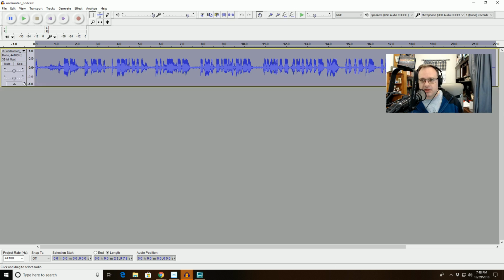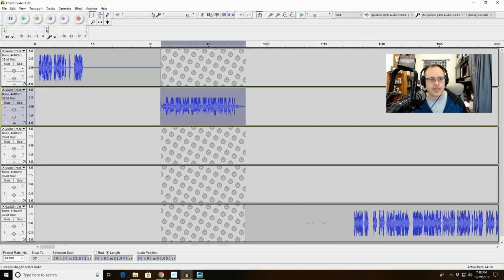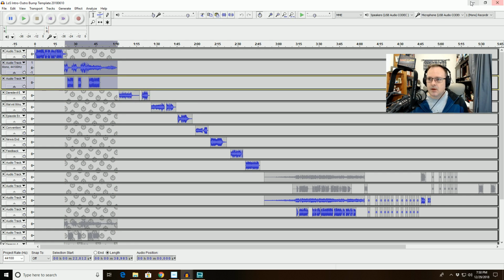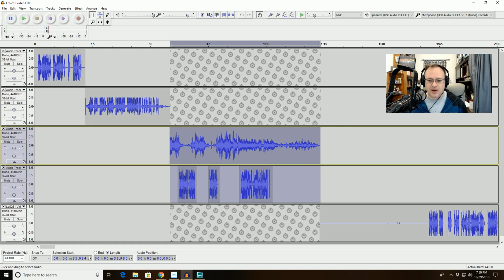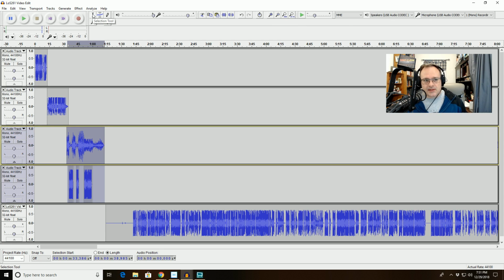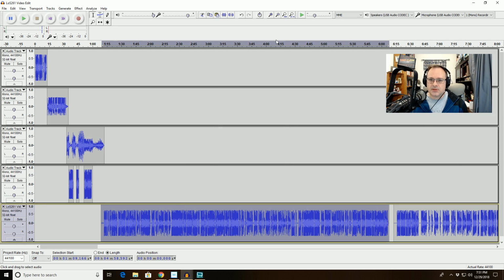Stargate Pioneer edits Legends Of S.H.I.E.L.D. episode 261 on Audacity: Audio 1/4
Enjoy this unedited, unscripted video in which Stargate Pioneer (A.K.A. "SP" ) edits the Legends Of S.H.I.E.L.D. audio from episode 261 using Audacity streamed live on Saturday December 29th, 2018

5:26 Explanation of rendering mistake at the end of the previous video
6:27 Post credit audio for "outtakes" now removed from Vegas Movie Studio 15.0 Platinum file
8:21 Creating a new track in Audacity for multi-track editing
8:45 How to move a track up and down in Audacity
8:54 How to cut and paste audio in Audacity
10:18 How to copy audio from one Audacity file to another
10:30 How to do Truncate Silence in Audacity
10:50 How I use a template file while I edit Legends Of S.H.I.E.L.D. In Audacity
11:56 How to turn off Sync-Lock tracks in Audacity and why
15:48 How to merge two words using the "s" soundwave
18:00 Using the Solo function in Vegas Movie Studio to isolate
background noise and ambient sounds
19:53 Corrupt Audio in a track causes me to close the Vegas Movie Studio 15.0 Platinum program and reload the project
22:34 My philosophy on Truncate Silence effect in Audacity and my recommendations on what to set it to